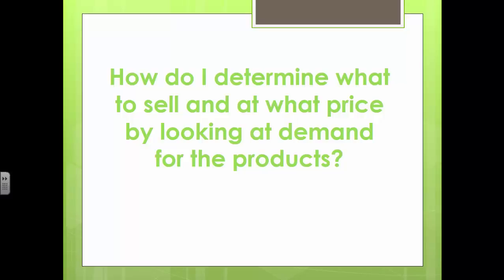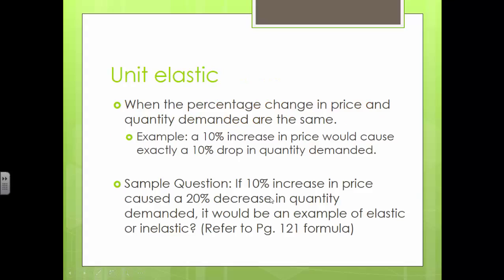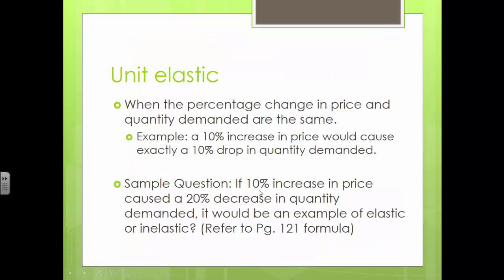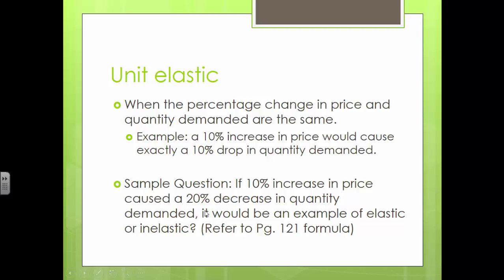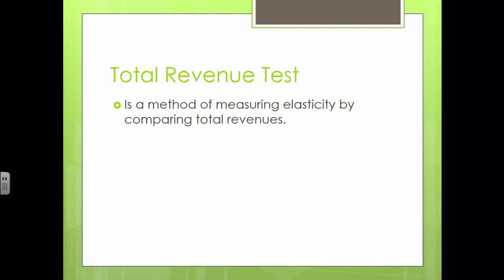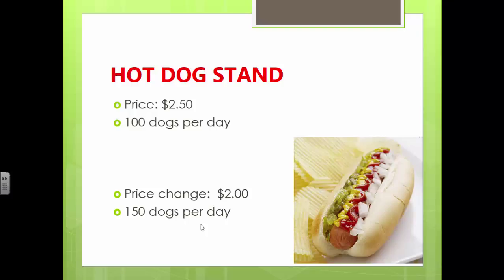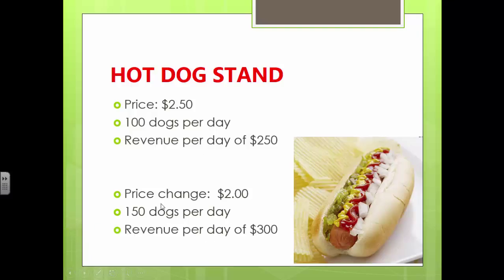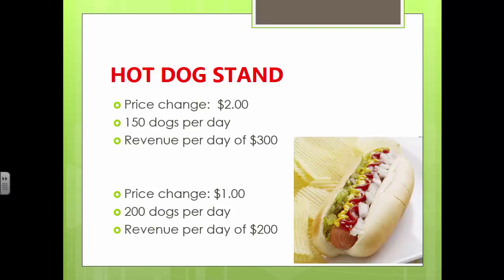3 Methods for Finding Elasticity of Demand